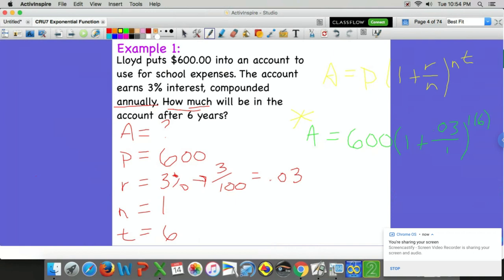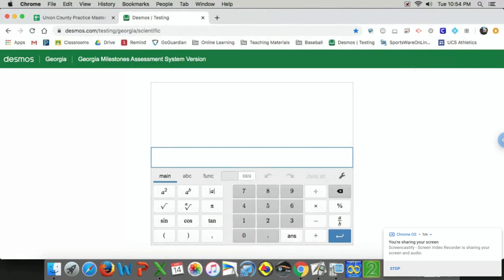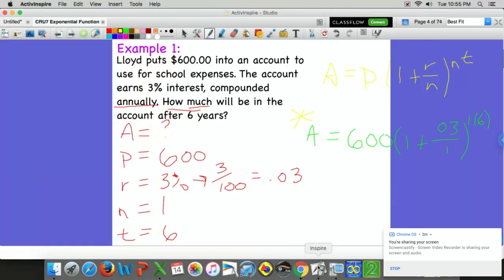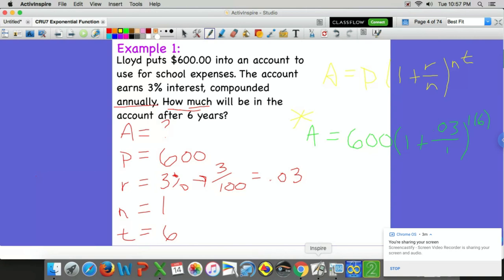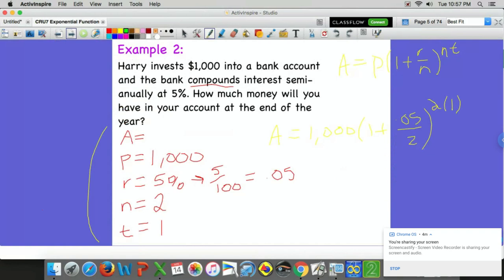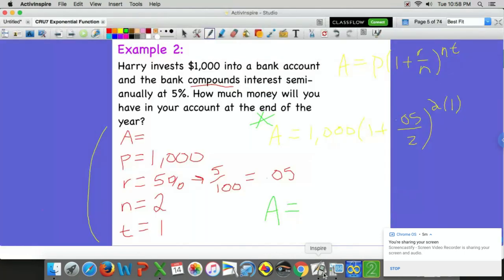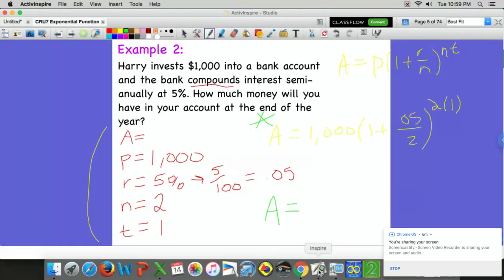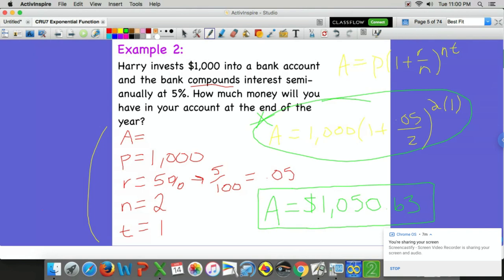Untitled: Apr 14, 2020 11:01 PM